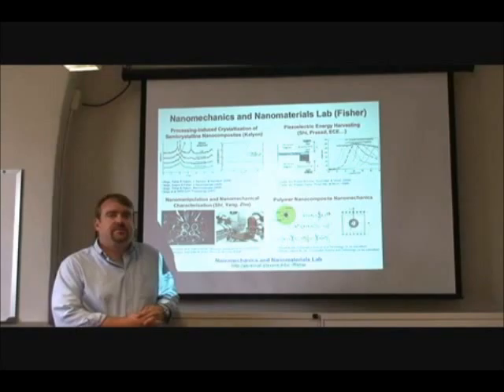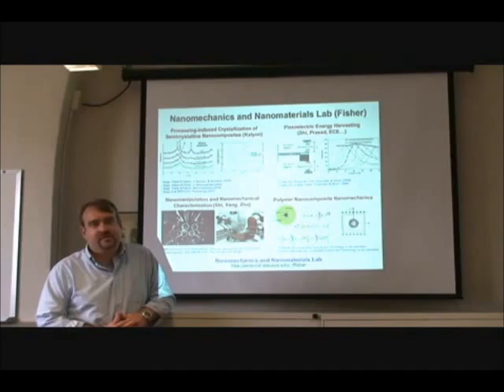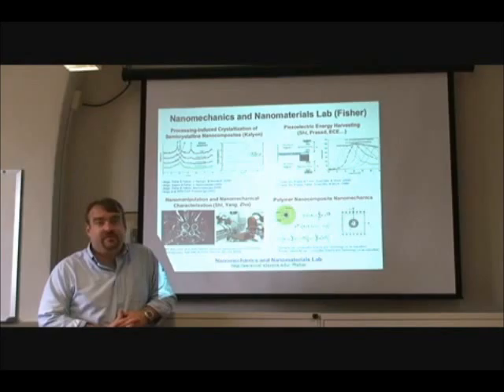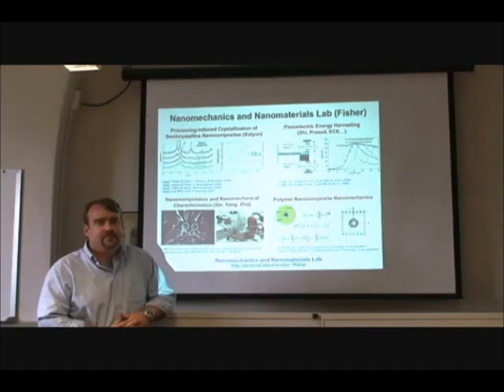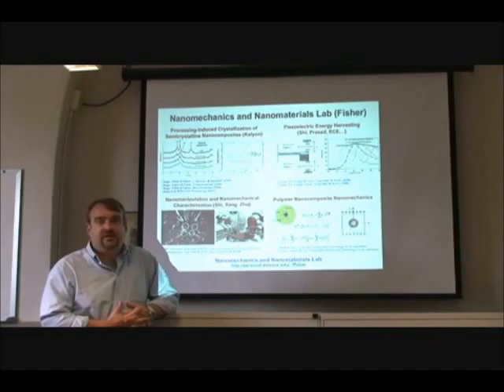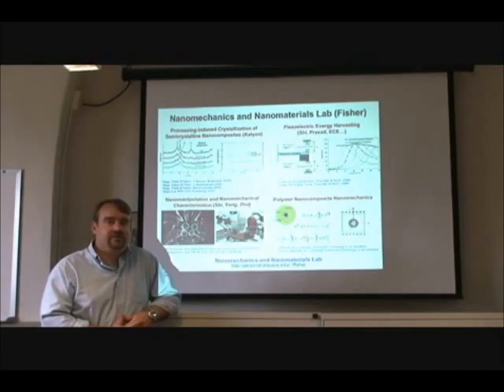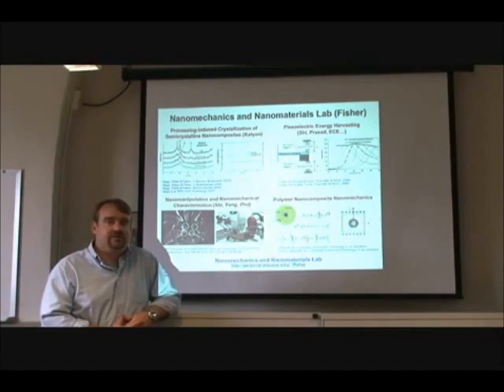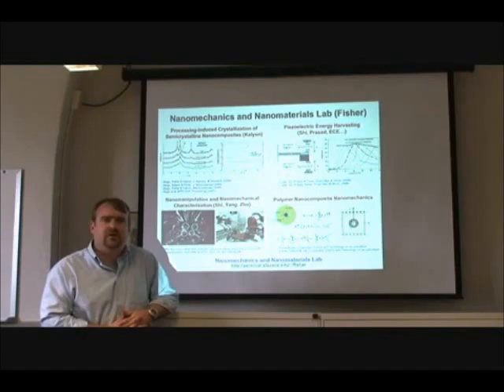ME Research With Frank Fisher Part 1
This is a description of the mechanical Engineering Research performed in Dr. Frank Fisher's research group.